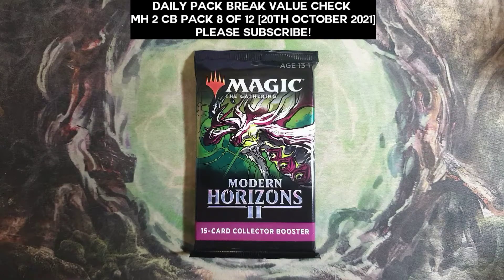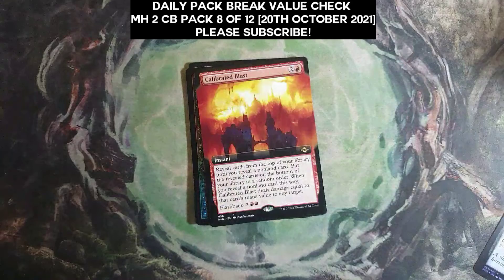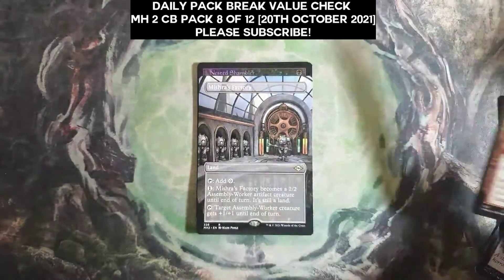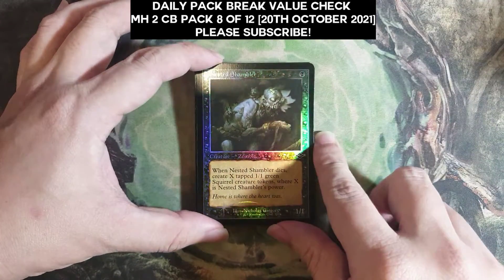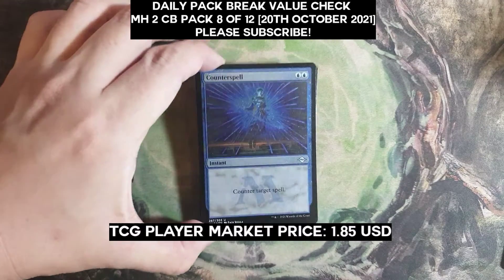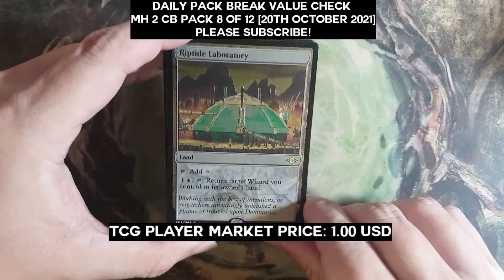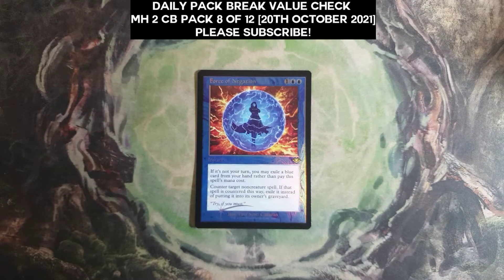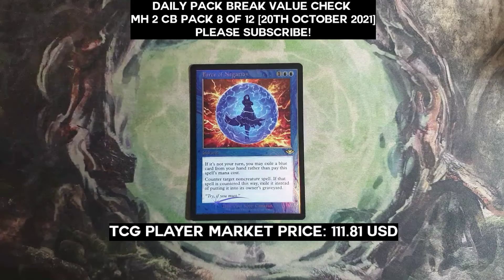Daily Pack Break Value Check - Modern Horizons 2 Collector Booster Pack 8 of 12 [20th October 2021]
Trying out something new for fun - cracking a pack a day and briefly go through the value from the pack

*Please support your local game store and buy from them, especially in this climate of economic uncertainty!

Epic Hobbies Melaka is a small local gaming store in Melaka, Malaysia and will be happy to serve you - please look for Epic Hobbies Melaka on Facebook or Shopee